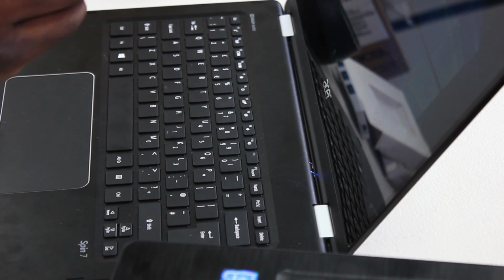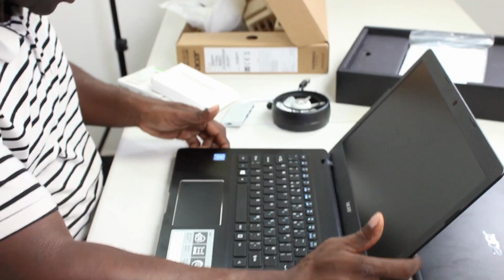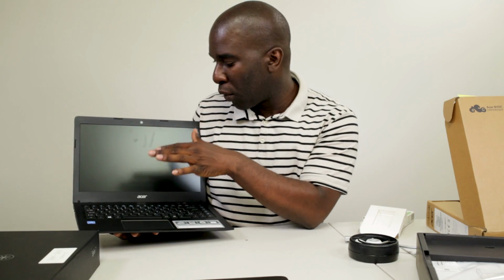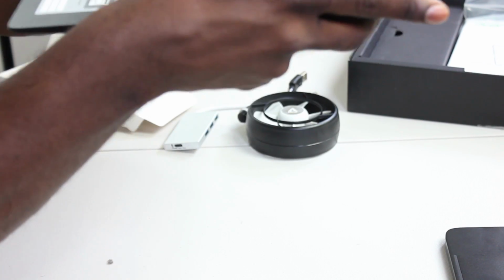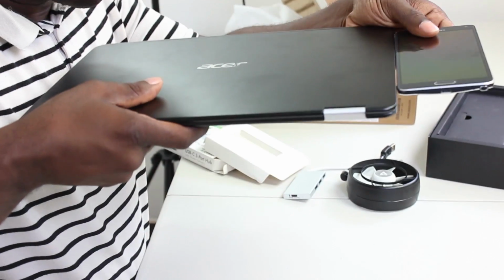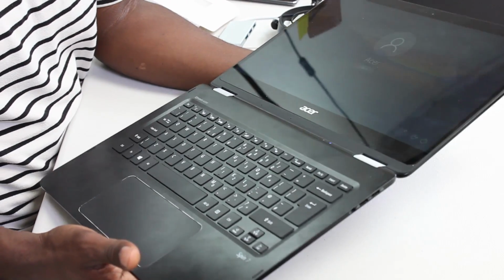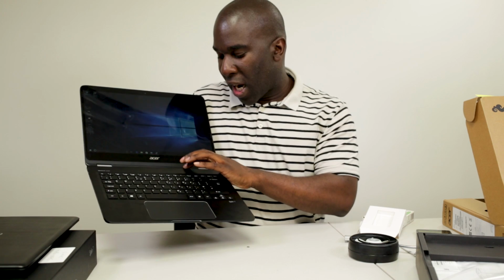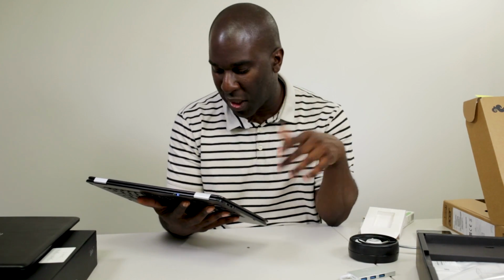Acer Spin 7 Laptop and Acer Swift 1 Laptop Reviews and Tests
We are taking a look at the Acer Spin 7 & Swift 1 Laptops. We a look at the affordable Swift 1 and the slightly more expensive Spin 7 that can be either a Laptop or a Tablet. See what we thought above.📹

Join us everyday for more exciting Tech reviews, Computer builds, overclocking and more.